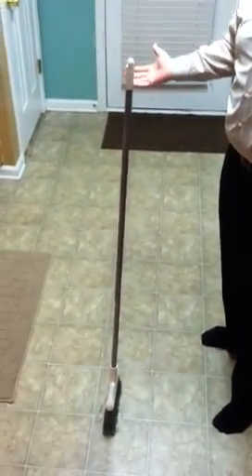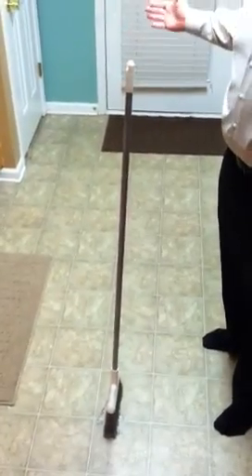Standing Broom Trick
Learn how to make a broom stand hands-free